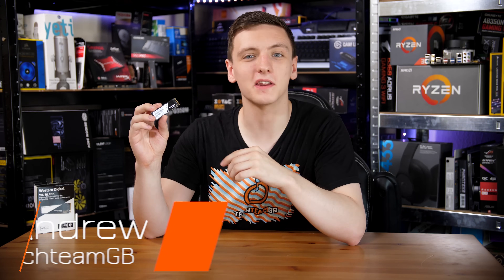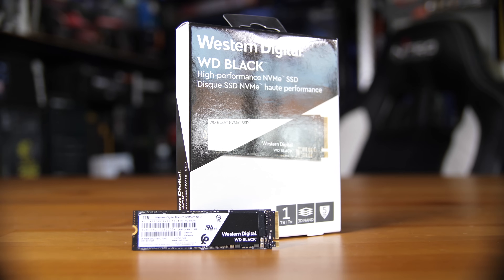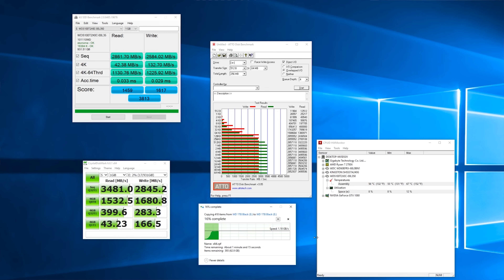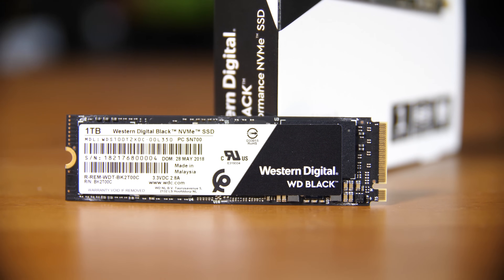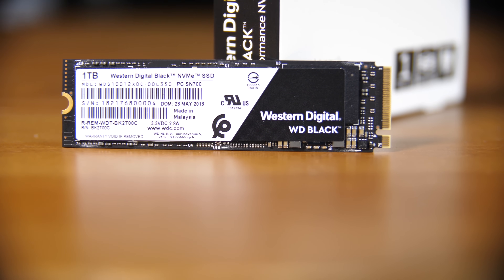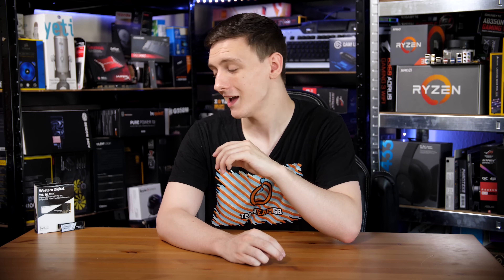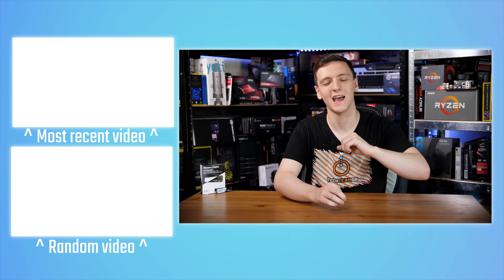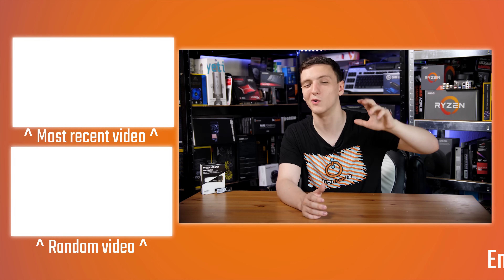Best NVMe SSD? | WD Black 1TB Review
Samsung generally holds the crown for best NVMe SSDs - but WD thinks they can take it from them with this, their Black NVMe M.2 SSD - and in my case the 1TB model. Let's find out if it's worth your money, and able to slay the king!
Products shown provided by: WD